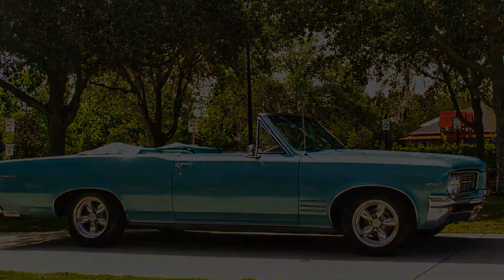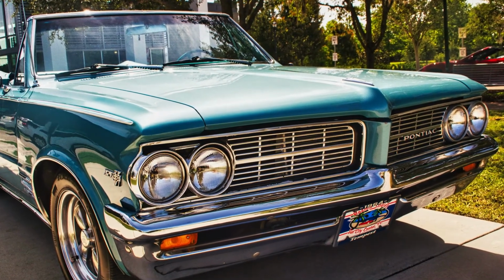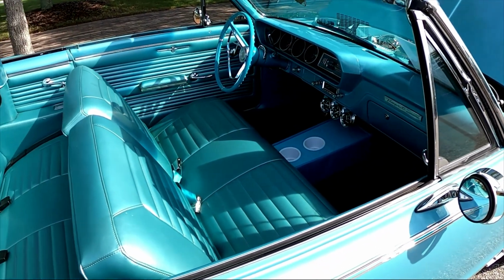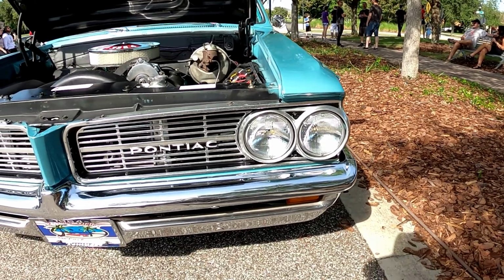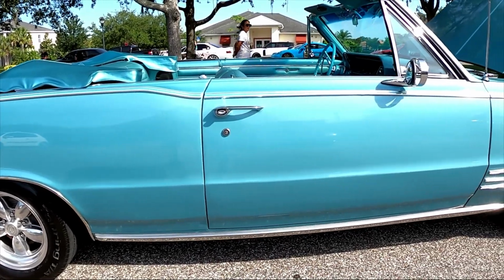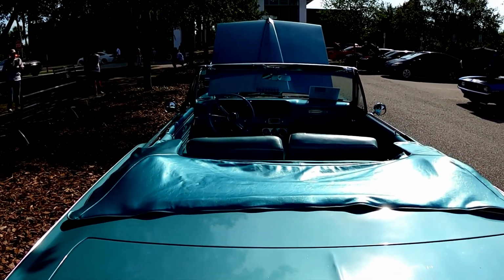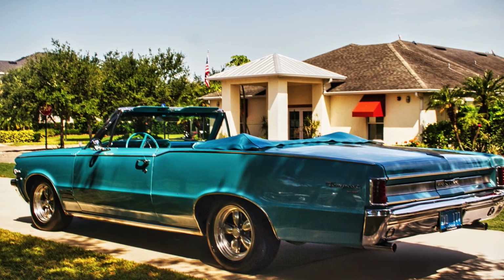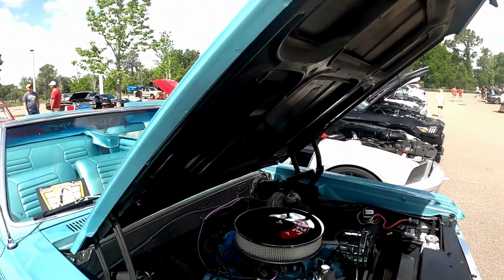1964 Pontiac Tempest Convertible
This is a beauty! A 1964 Pontiac Tempest convertible from sunny Southwest Florida. This is a great example of a well maintained classic. Thanks to Paul for sharing it with all of us.